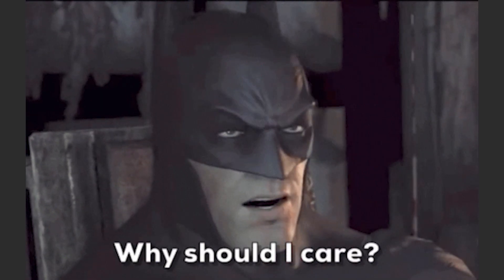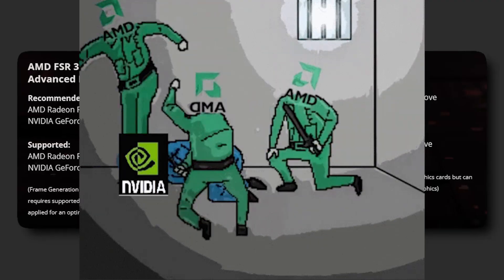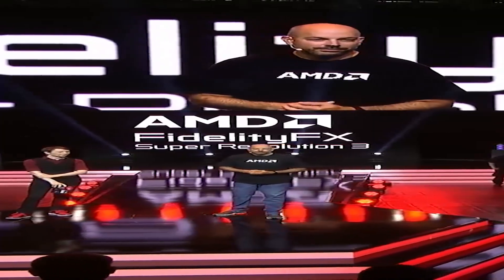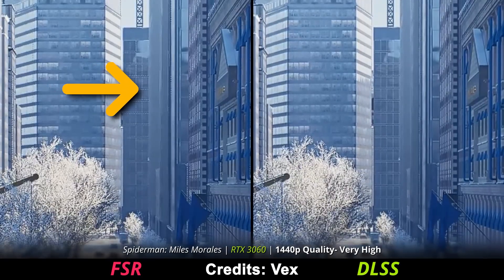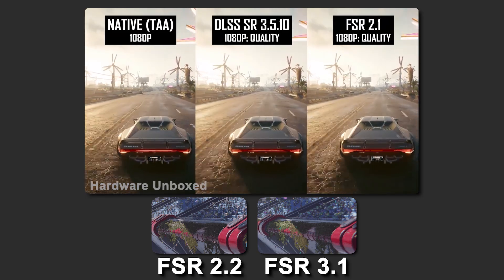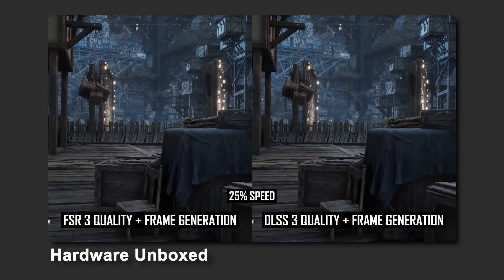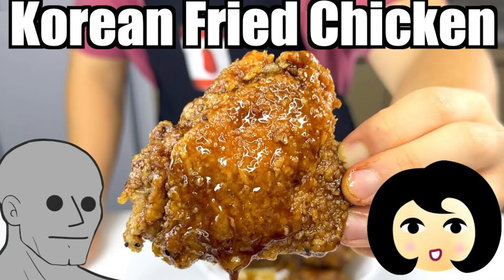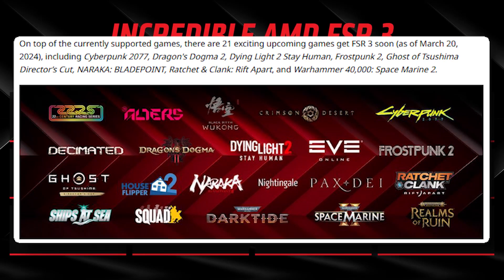DOUBLE (or more) FPS for EVERY GPU - AMD FSR Frame Gen 3.1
AMD is set to release FSR 3.1 later this year, introducing AMD's FSR 3.1 Frame Gen to almost EVERY gpu. It's basically a free fps boost for everyone. thanks AMD.

Don't have time to keep up with what's new in tech?
Dw. i gotchu.